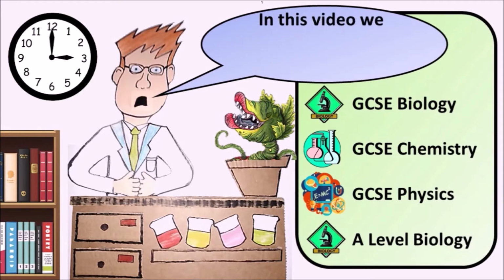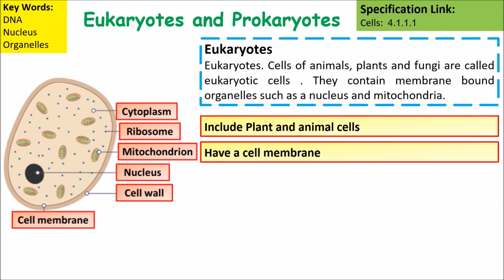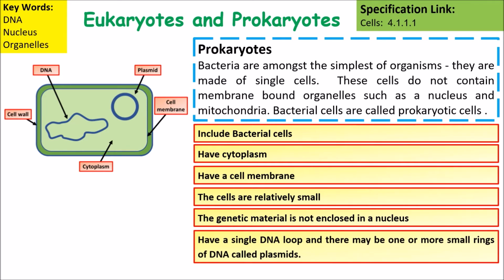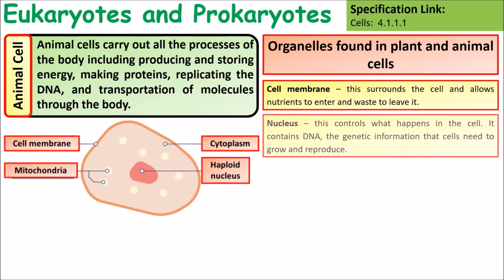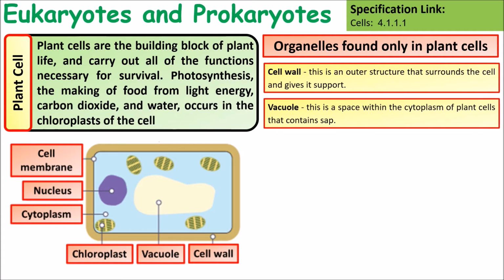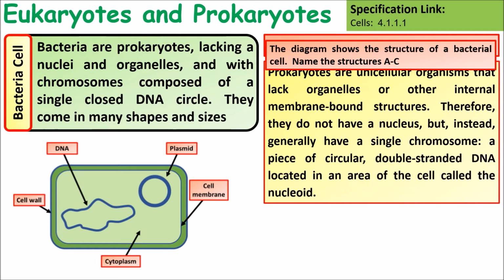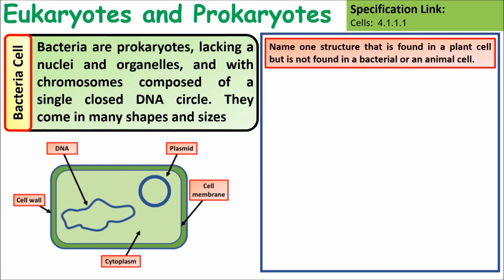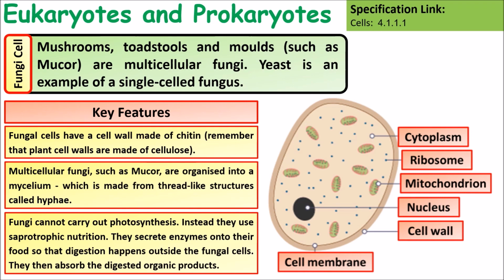GCSE Biology Eukaryotes and prokaryotes revision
This videos outlines what students need to know about eukaryotic and prokaryotic cells for GCSE Biology